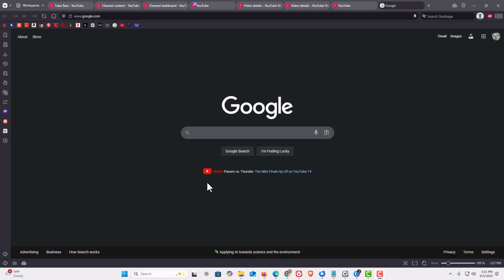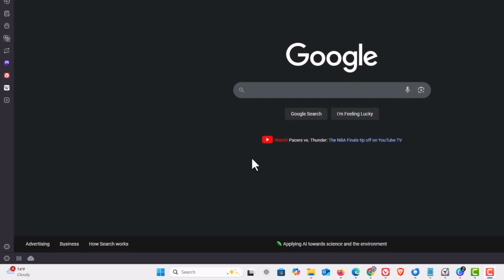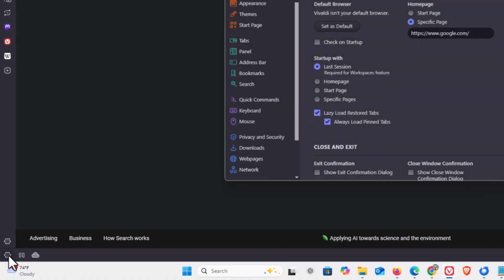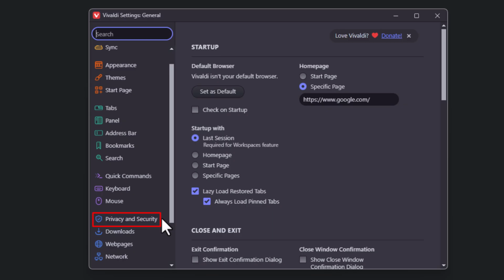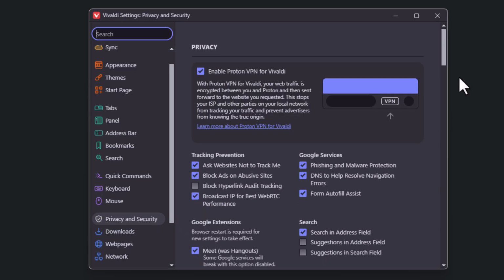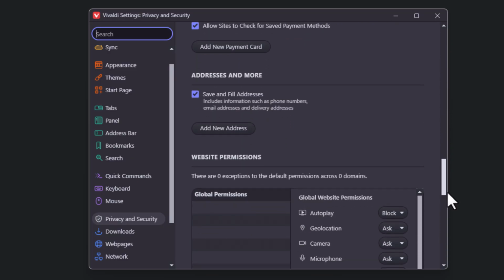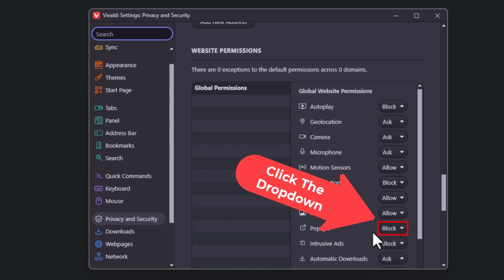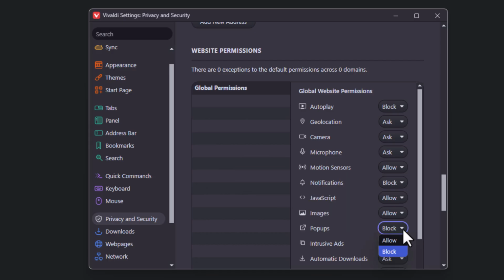How to Turn On or Off the Pop-Up Blocker on the Vivaldi Web Browser | PC Tutorial 👍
In this quick tutorial, you’ll learn how to turn on or off the pop-up blocker in the Vivaldi web browser using a PC. Managing pop-ups helps you control unwanted ads, improve browsing security, and allow useful pop-ups when needed.

Simple Steps
1. Open The Vivaldi Browser.
2. Click on the "Gear Wheel" in the lower left corner to open settings.
3. In the left side pane, select " Privacy & Security".
4. In the "Website Permissions" section, click the dropdown next to "Popups", to toggle the popup blocker on or off.

Chapters
0:00 How To Enable Or Disable The Popup Blocker On The Vivaldi Browser
0:16 Open The Vivaldi Browser
0:29 How To Open Settings In Vivaldi
0:43 In The Left Pane Select Privacy & Security
1:00 Next To Popups, Toggle To Allow Or Deny